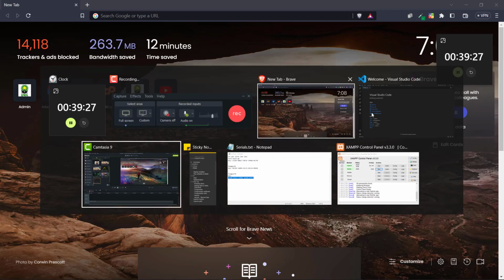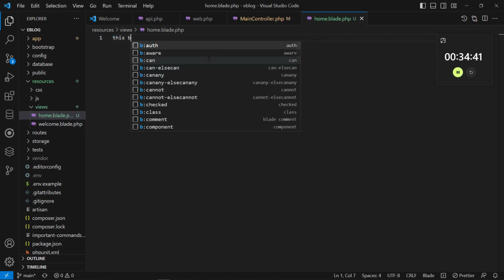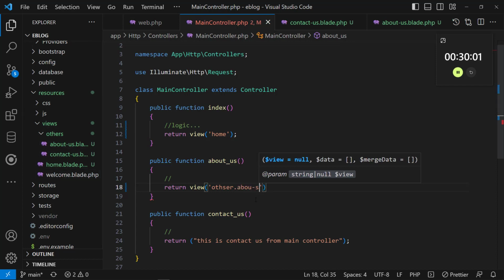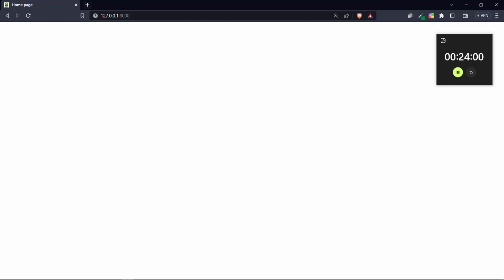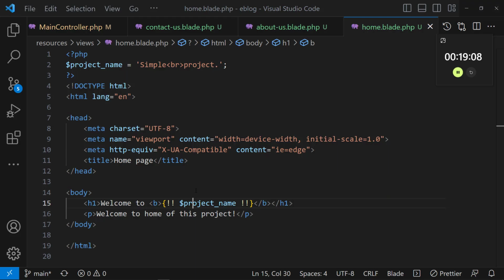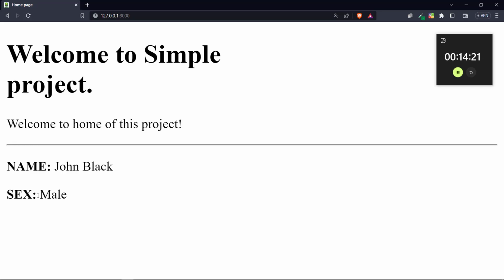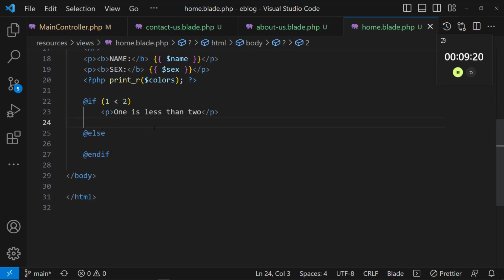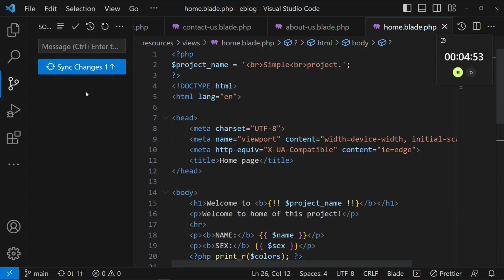Laravel Blade - 2023 Tutorial